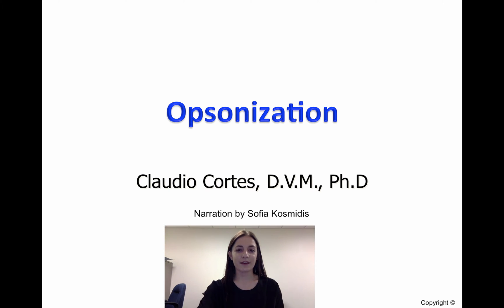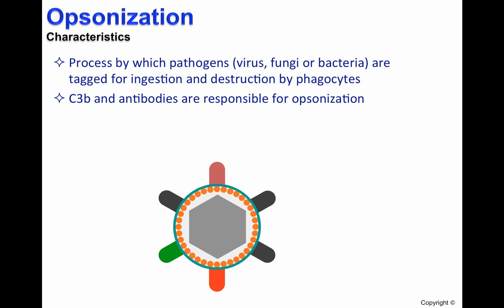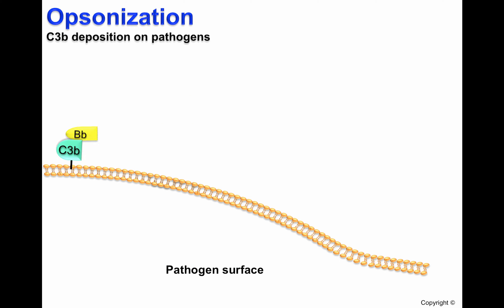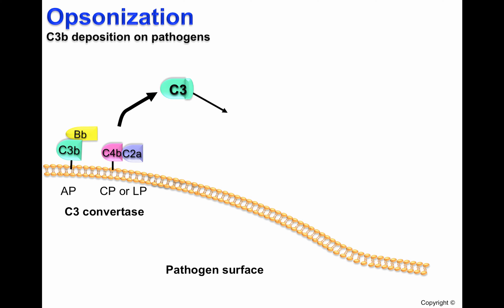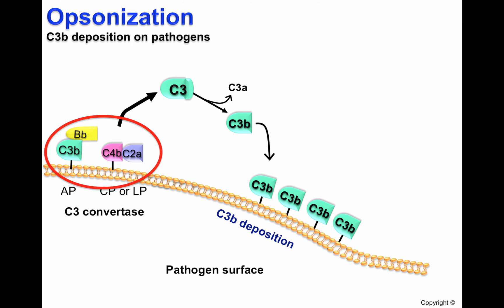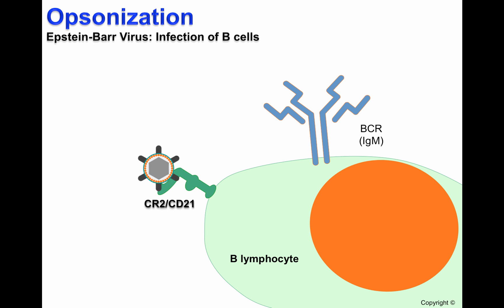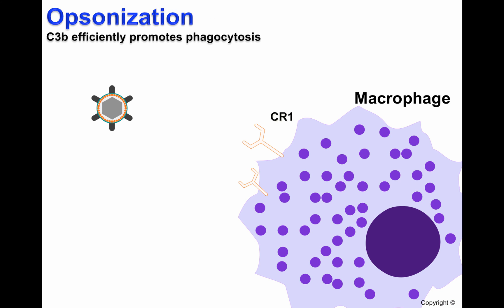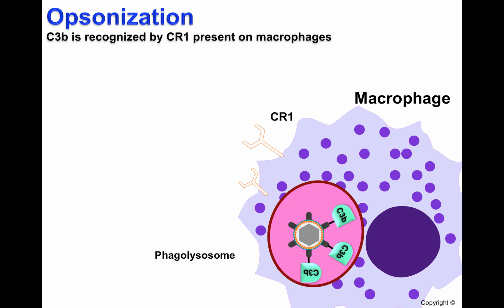Opsonization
Table of Contents:

00:08 - Characteristics of Opsonization
00:45 - C3b formation
01:45 - CR2/CD21 receptor for Epstein Barr Virus.
02:07 - Opsonization neutralizes pathogens
02:23 - C3b opsonization promotes phagocytosis